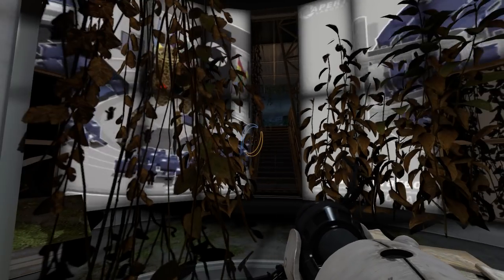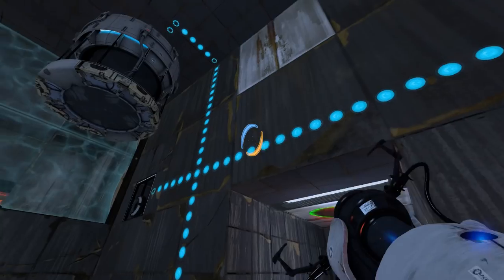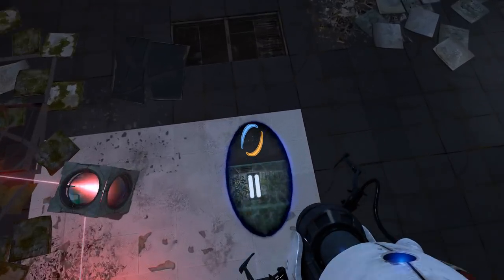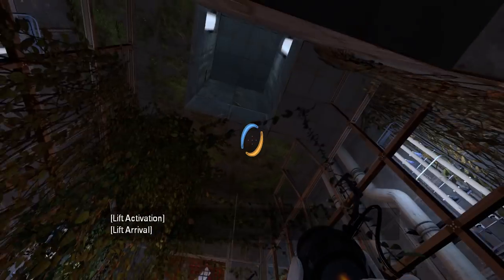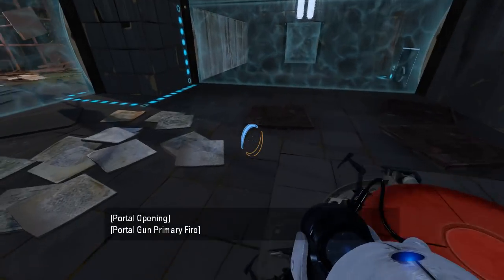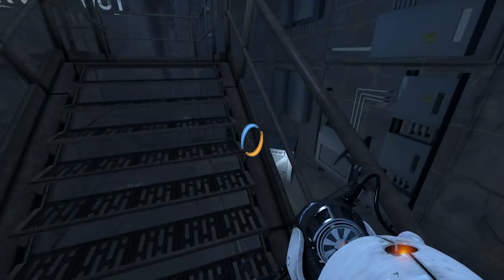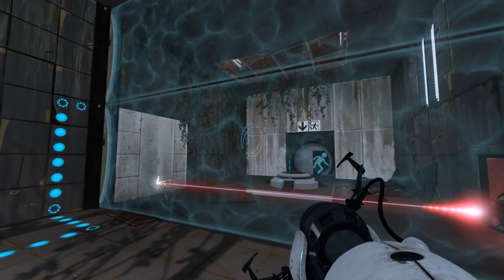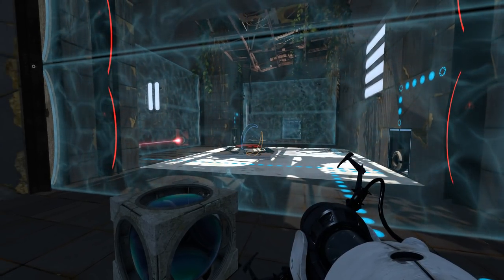Portal 2 PeTI - "Stage 3" by Skyferret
Blind playthrough. Tier 3 was what I was thinking of.